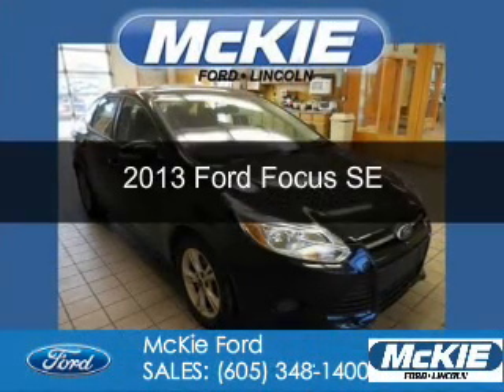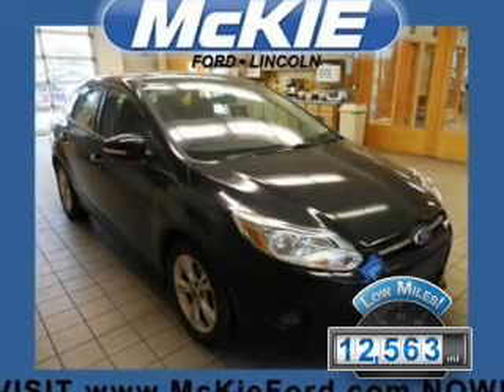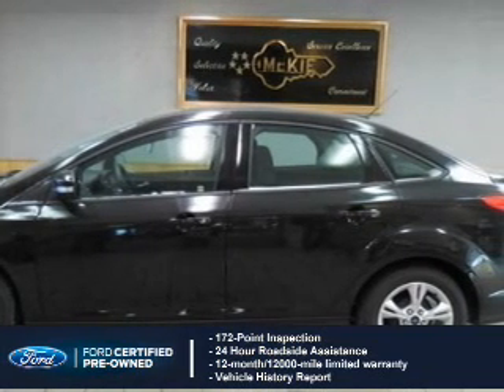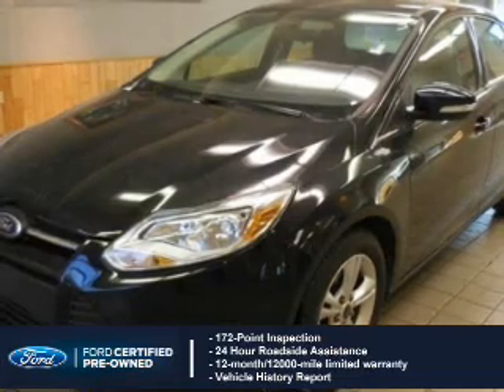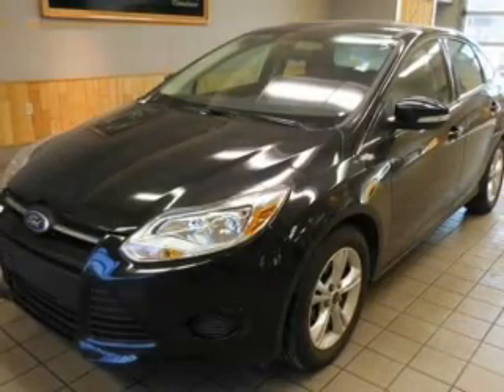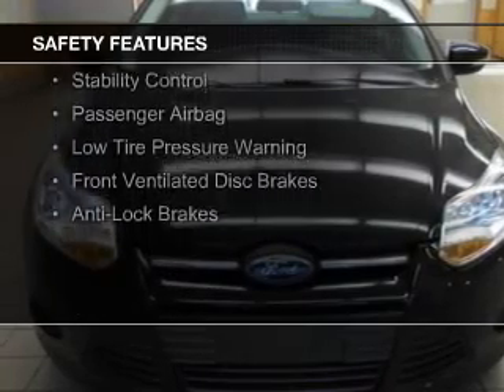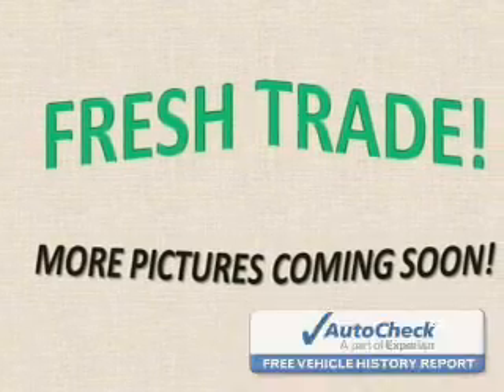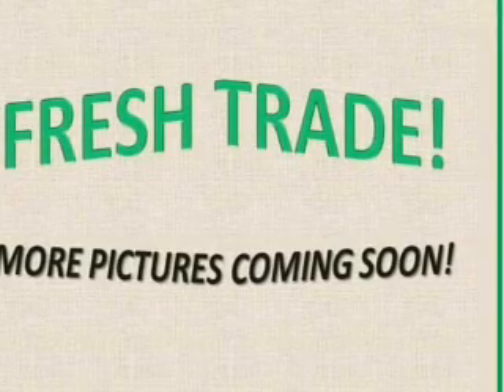2013 Ford Focus - Rapid City SD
Phone:
Year: 2013
Make: Ford
Model: Focus
Trim: SE
Engine: 2.0 liter inline 4 cylinder 16 valve
Transmission:
Color: Tuxedo Black
Mileage: 12563
Address:
7 Omaha Street